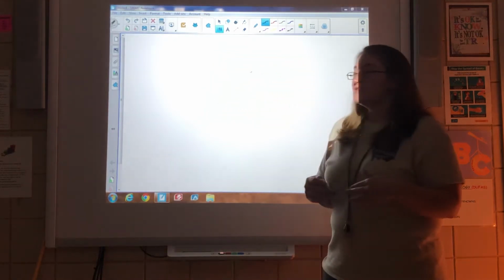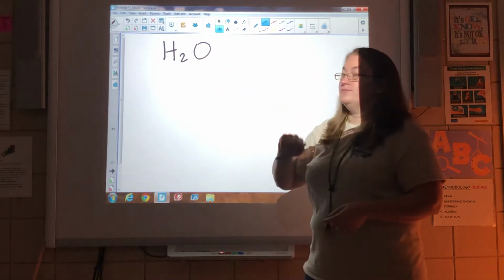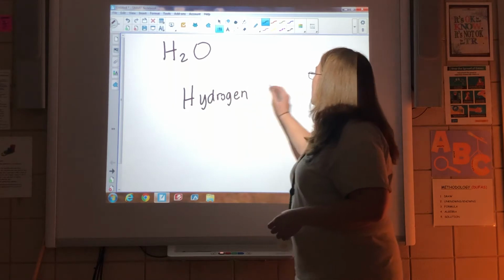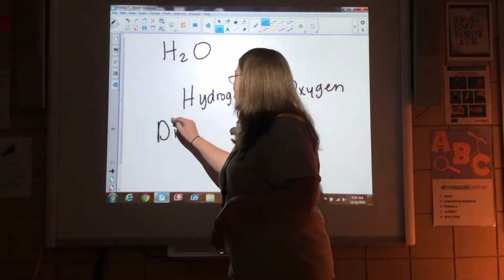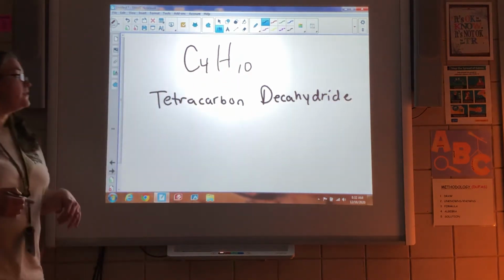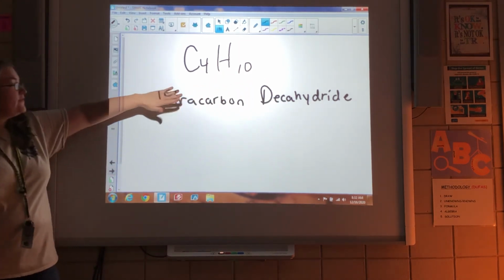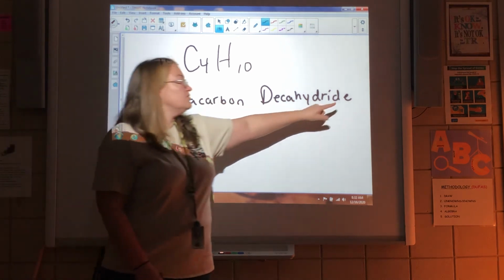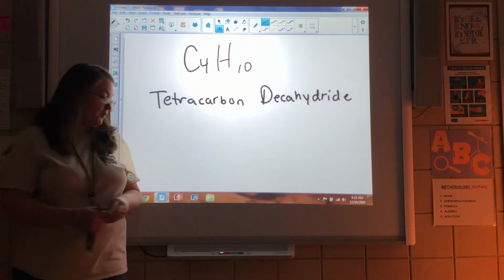Naming Covalent Bonds